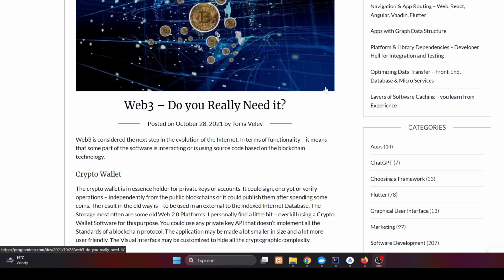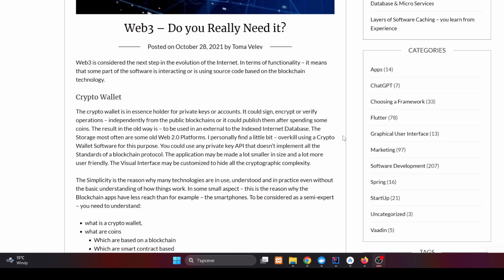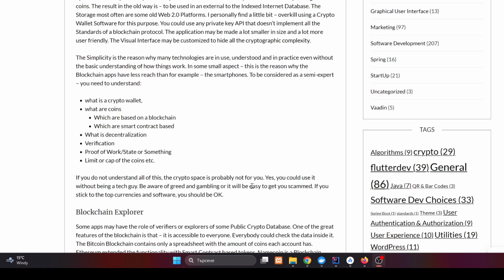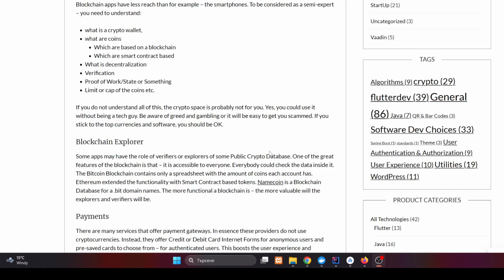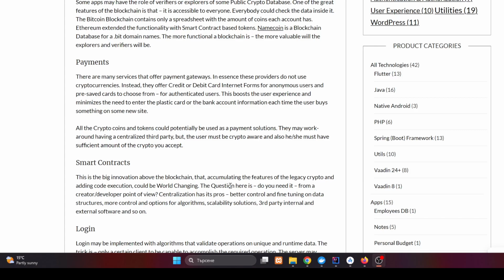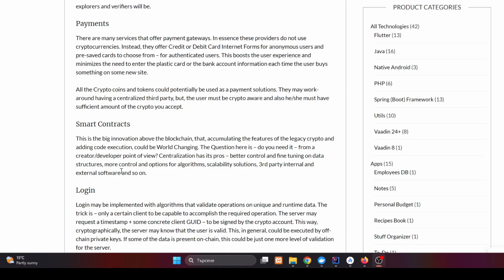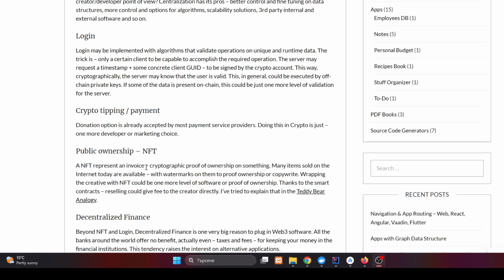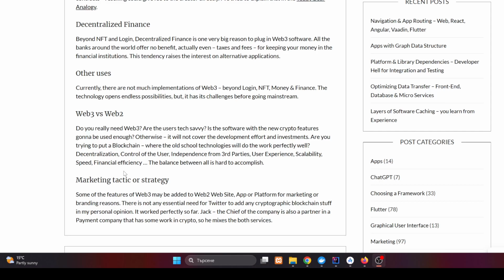Web3 - Do you really need it?